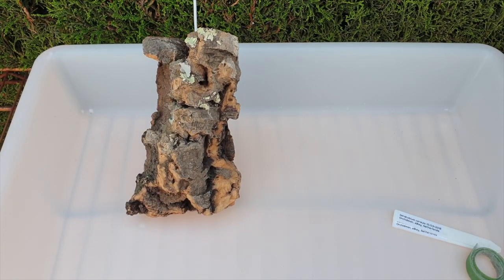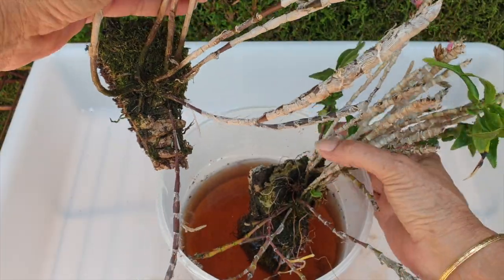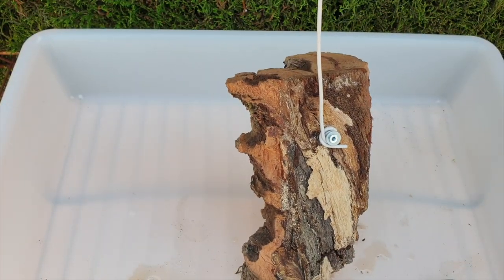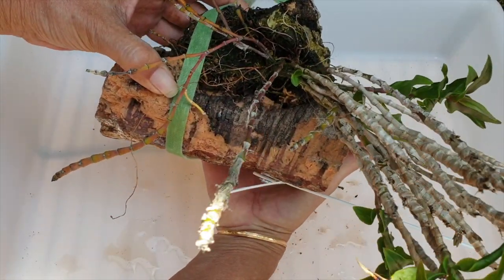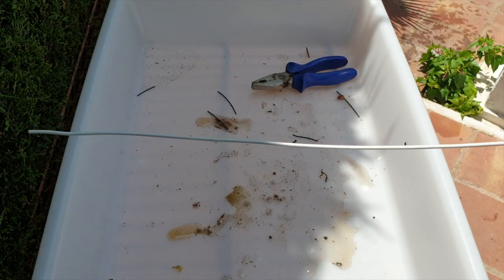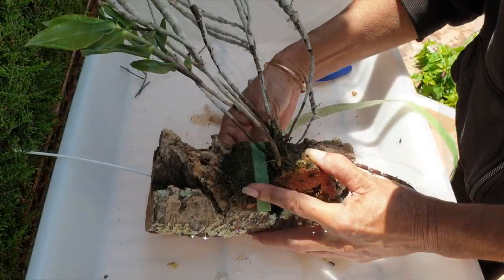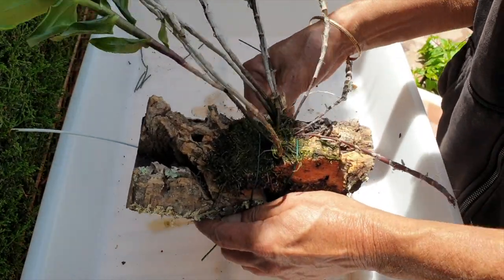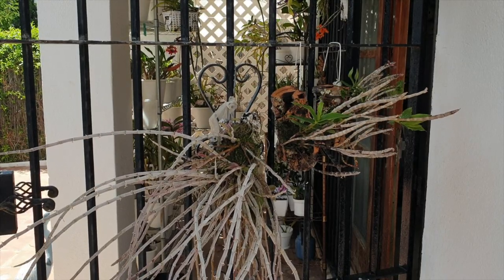💯 EASIEST Method of Mounting Orchids 💯 | Min. Stress Max. Support | Looks GREAT! 💪🏼ninjaorchids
TWO for ONE! That is how SIMPLE this method of mounting orchids is. Minimal interference with material to secure the orchids to the mount. Keeping the aesthetics of the visual of the orchids on the mount, in mind as well. It takes time to plan ahead for mounting orchids to bark, but once the plan is all laid out and prepared, the actual mounting of orchids to bark is more of a fiddle than complicated. How to mount orchids to bark without any complications? This video will show you how to mount orchids to bark without any complications! Secure your orchid to a mount without spoiling the visual appeal 👍🏼
CHAPTERS:
00:00 - Everything you need to know before you mount an orchid what you need to mount an orchid
00:22 - How to plan ahead before mounting orchids
02:15 - How to reduce the stress of orchids that are going to go on a mount
04:50 - How to secure the position of an orchid on the mount
05:56 - How to wire an orchid to a mount without it moving around
09:04 - How to secure an orchid to a mount without it slipping from it's position
13:37 - End result of dendrobiums mounted on cork and in their place
My environment:
Mediterranean climate, hot summers / mild winters
45% - 85% humidity, with regular airflow
Thumbnail / Outro Image:   Bodum.westernscandinavia.org
Orchid growing supplies:
               Seramis, Akadama
Water: Reverse Osmosis
Insecticidal Soap
General PPM: 300 Summer, or in active growth
                          150 Winter, RO Water and KelpMax only